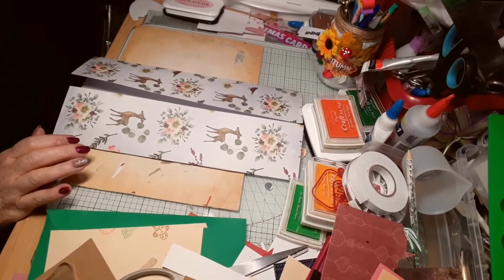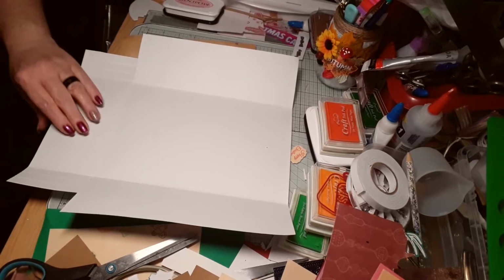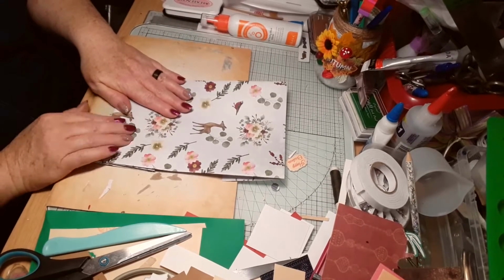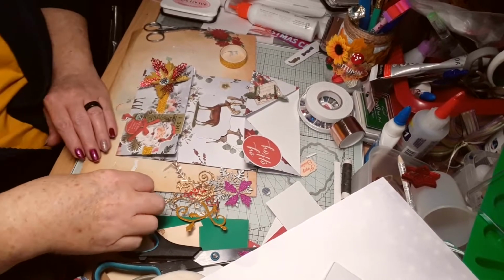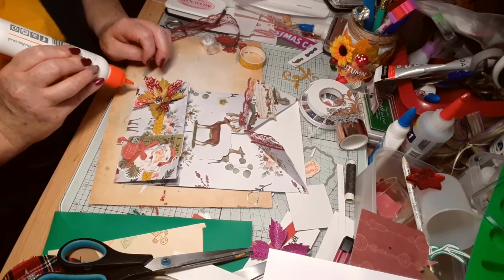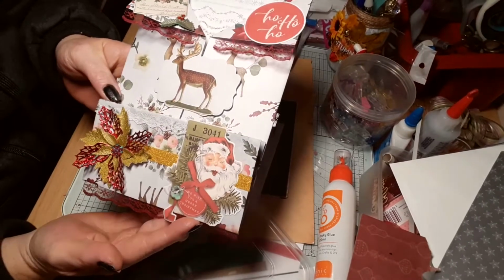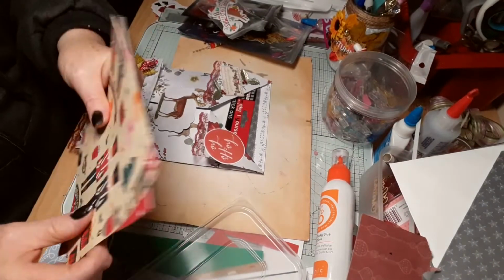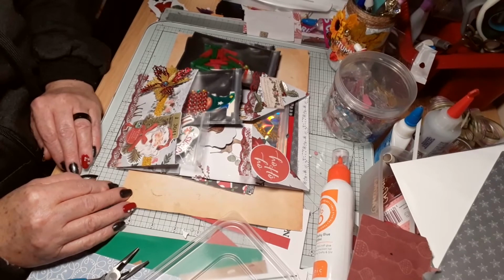How I make a loaded pocket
Failte and Welcome. Today I'm showing you how I make a loaded pocket and what I fill it with . I sent this one to Michelle Dobbie in a swap. Cheers.